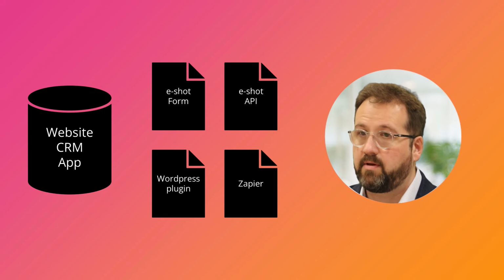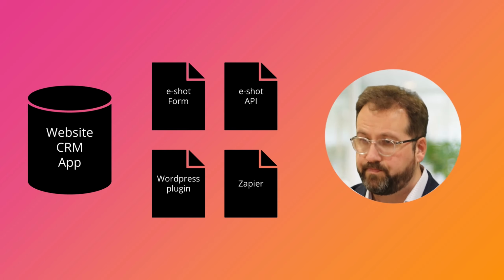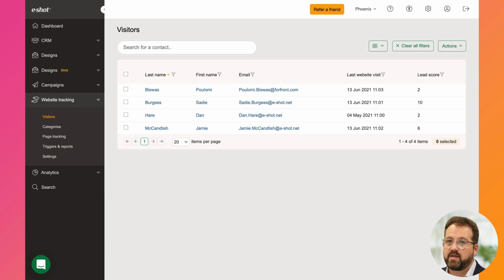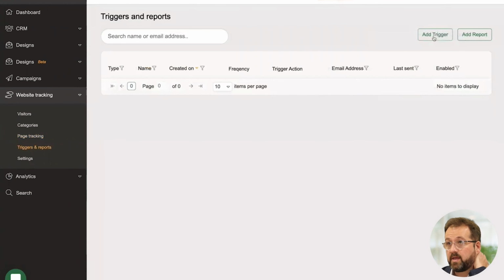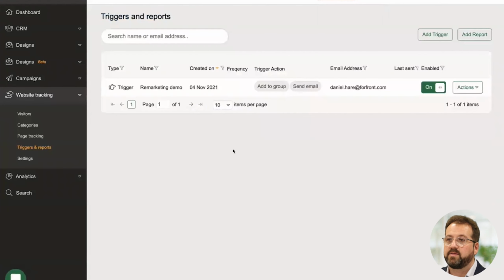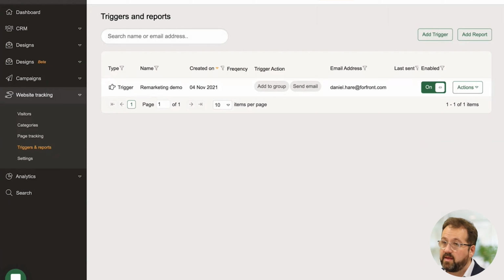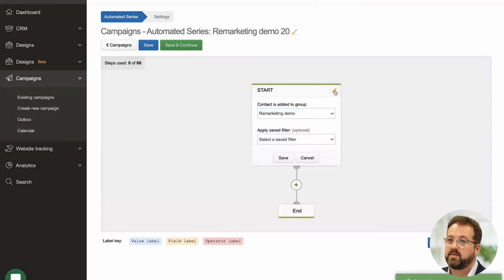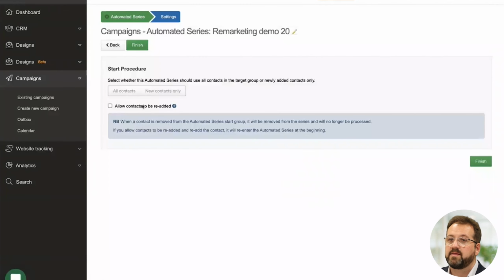e-shot Remarketing Webinar by Dan Hare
We are constantly posting content which can help you become a better email marketeer.

e-shot™ is the simple and secure digital communication platform trusted by both public and public sector to run highly effective email and SMS campaigns. Whether it is newsletters to millions or notifications to individuals, e-shot gives you the solution and support to deliver highly personalised and accessible messaging to your audience